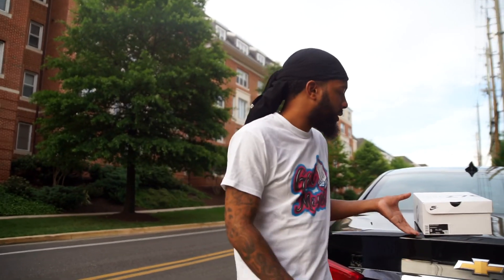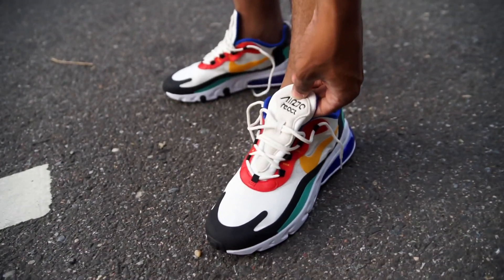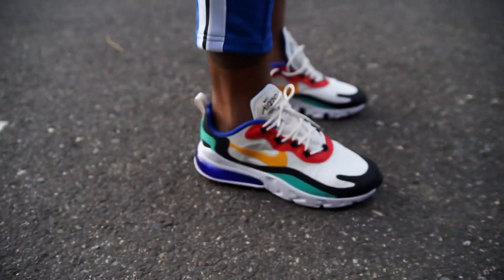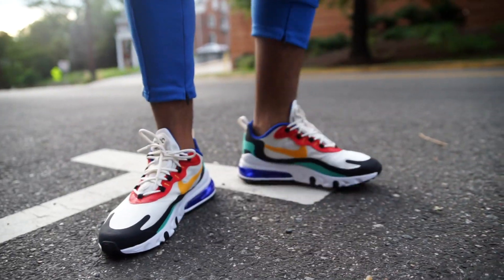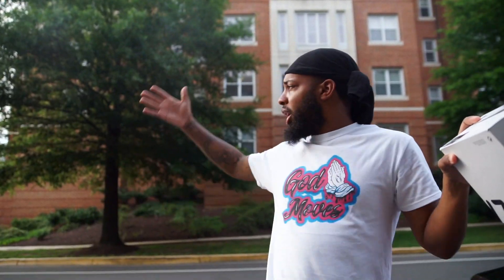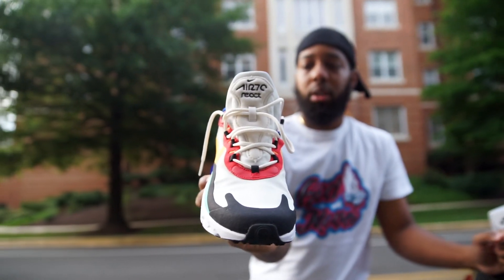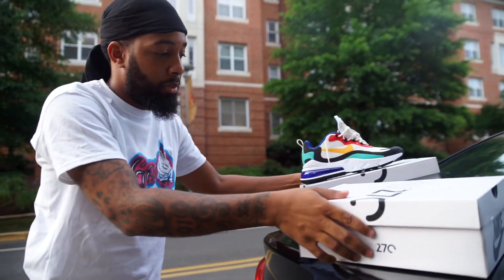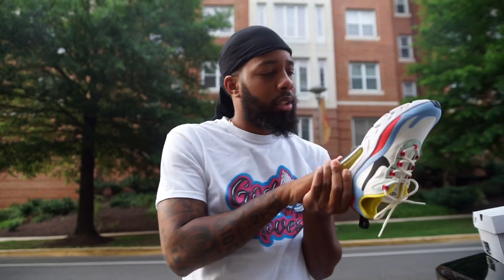As promised Nike Air Max 270 React "Bauhaus" (Dope or Nope) + On Foot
Tee IG @WhatShouldICallMyStore

Shorts shop IG @WhatShouldICallMyStore

IG @patisdope go follow !

Snapchat realpatisdope